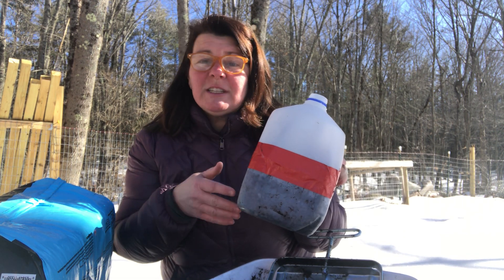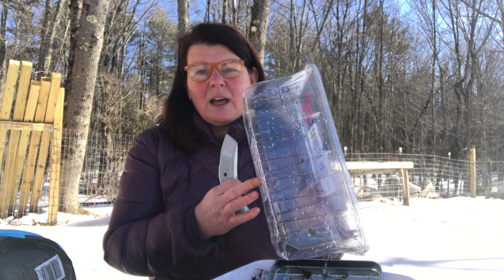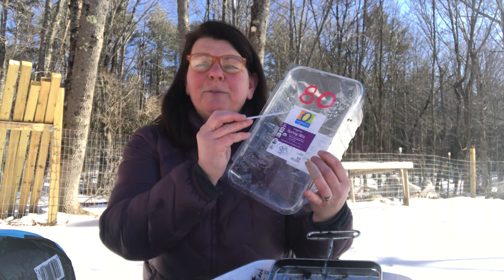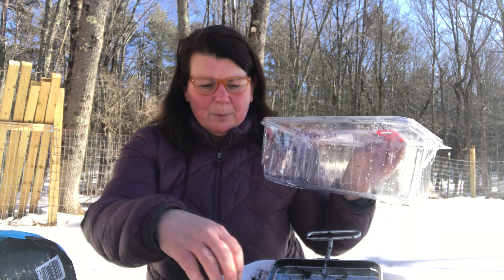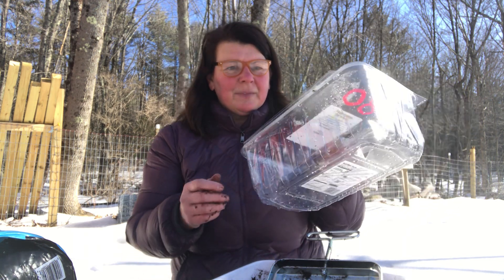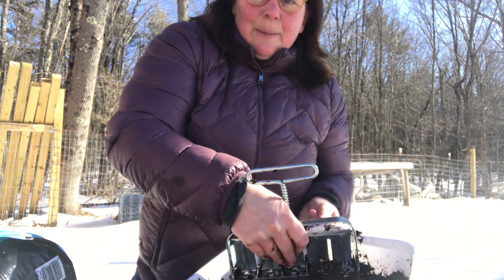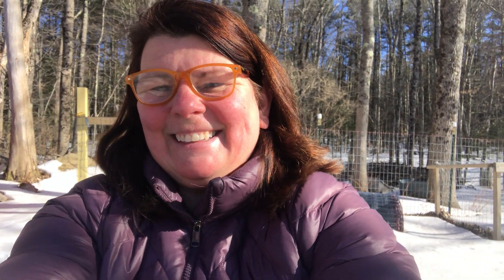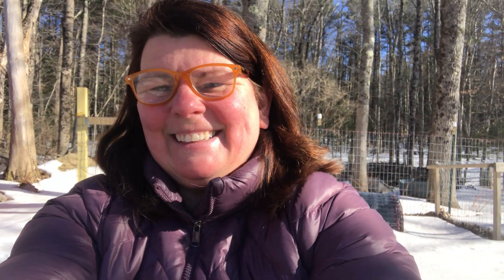Winter Sowing in Lettuce Containers. March 3, 2021. Episode 2.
Winter sow seeds  in lettuce/ salad containers.  Learn how to turn your kitchen recycling into a mini greenhouse and start your seeds in the winter.

plastic container
soil such as ProMix
utility knife/ box cutter/ scissors
SEEDS
tape
something to label outside of container
label for inside of container